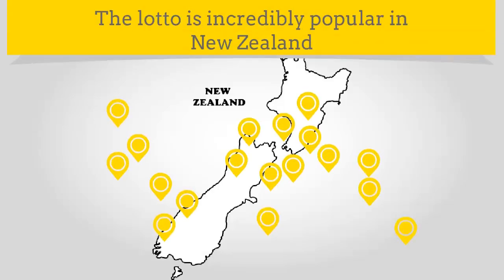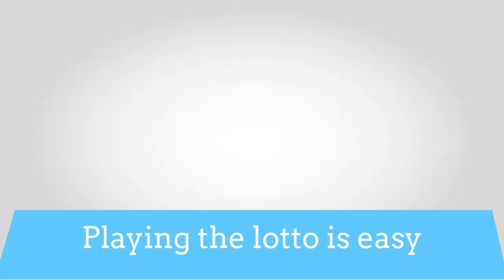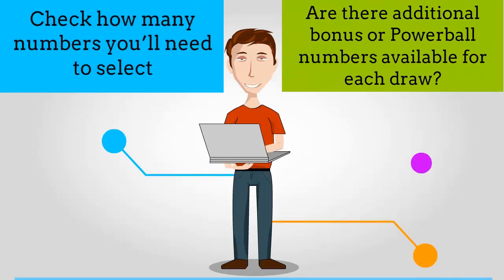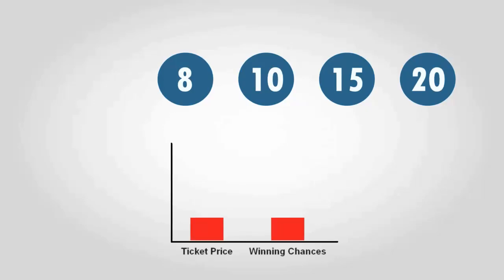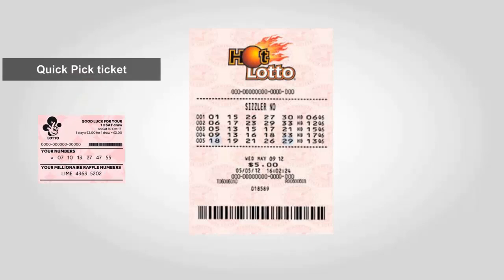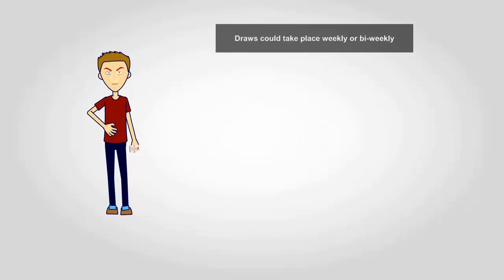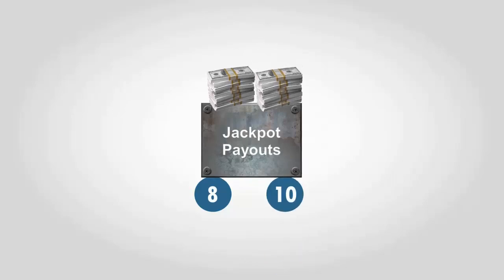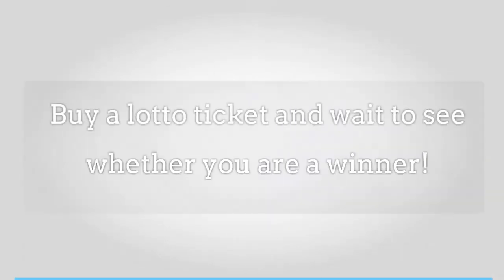Learn how to play lotto in New Zealand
Where to play lotto online in New Zealand? How to play lotto in New Zealand? Which is the best website to play lotto in New Zealand? Here are all the answers in this video for all your lotto gaming queries. And you can also understand that prize value may vary significantly and depend on the number of winners and the amount fixed in each pool for a draw. Know more about the lotto at onlinekeno.co.nz.